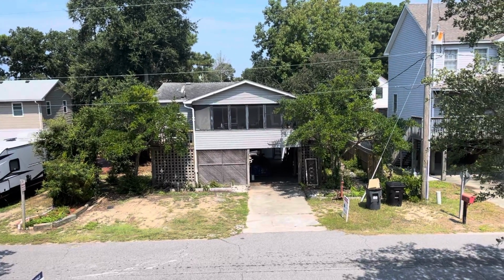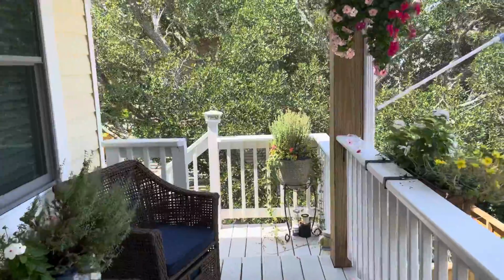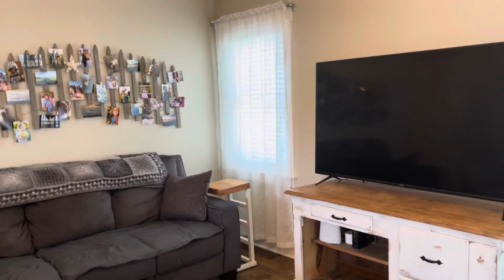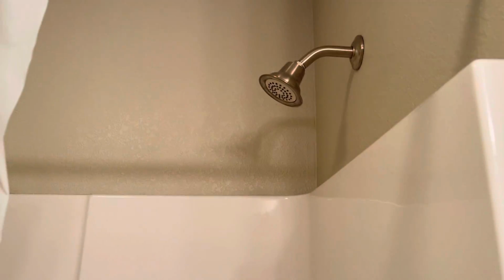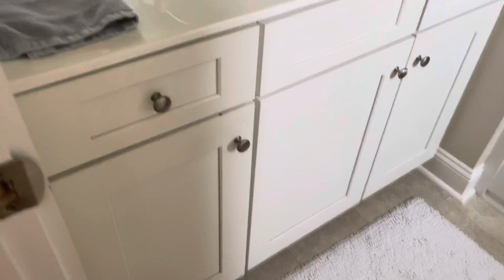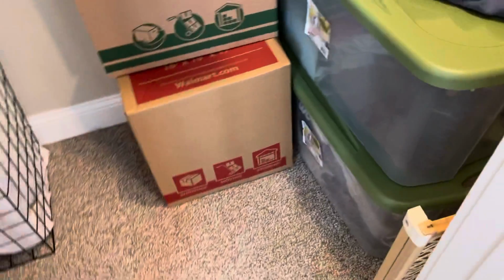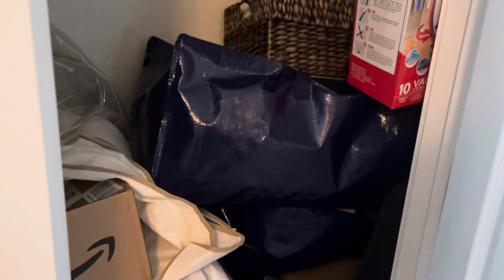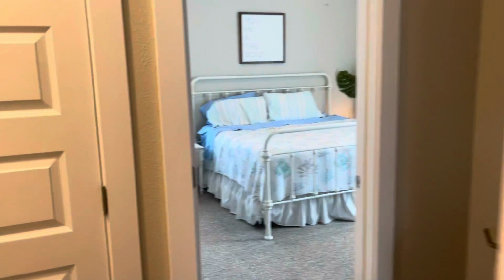Suffolk St video 1 for Larry and Tracy